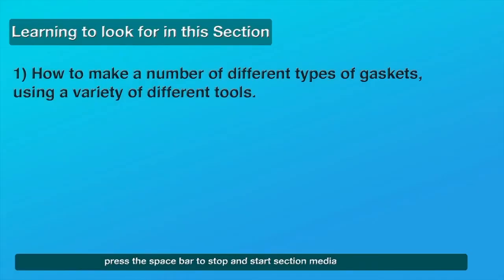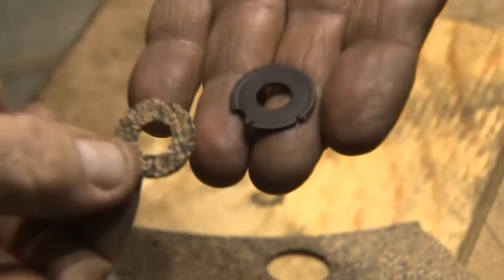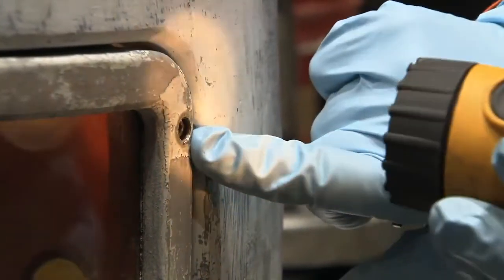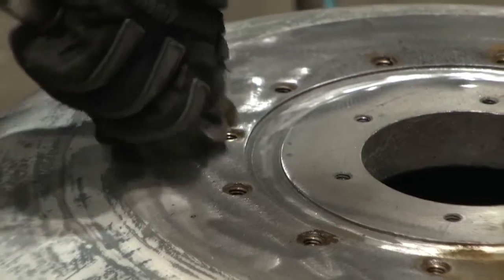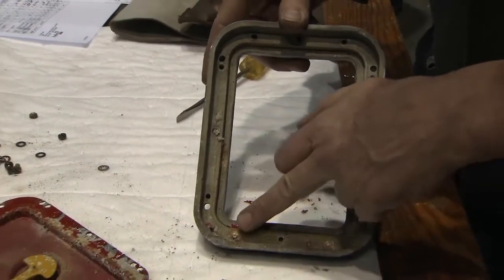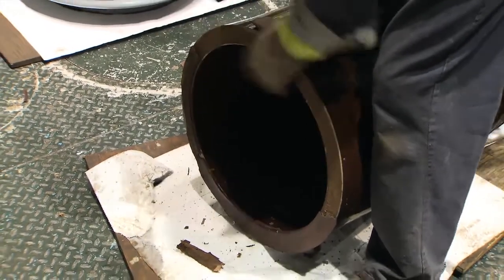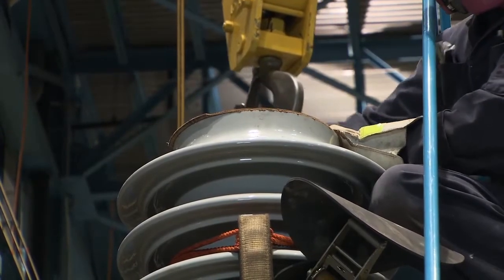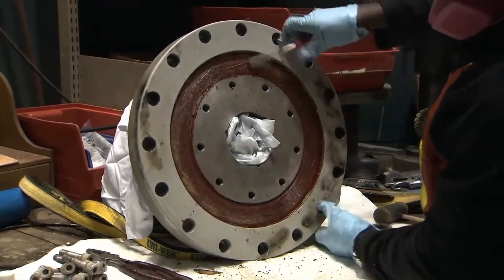Transformer Bushing unpacking, handling, oil draining, repairing, oil filling, testing part 3